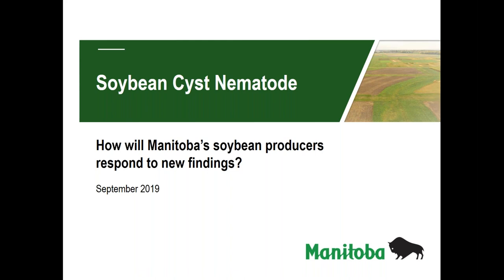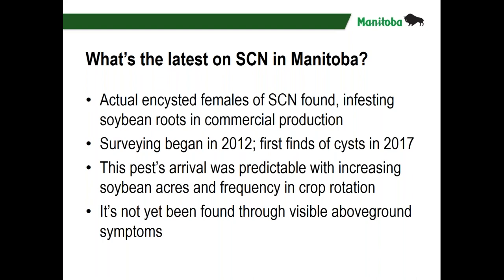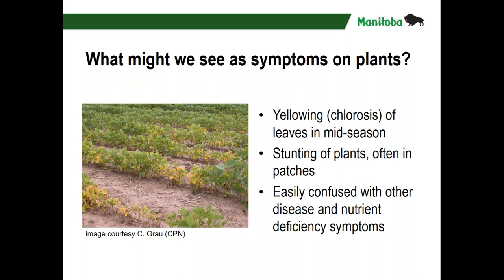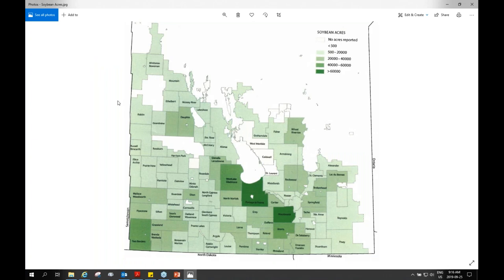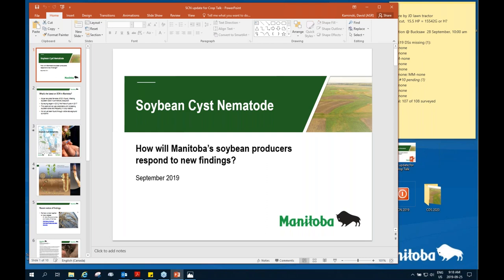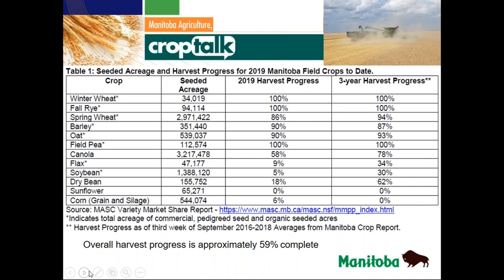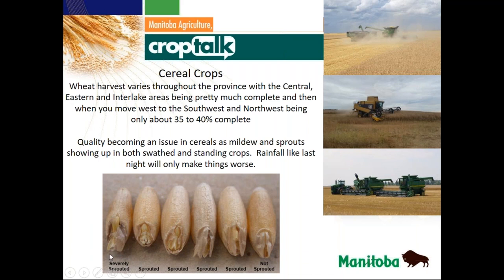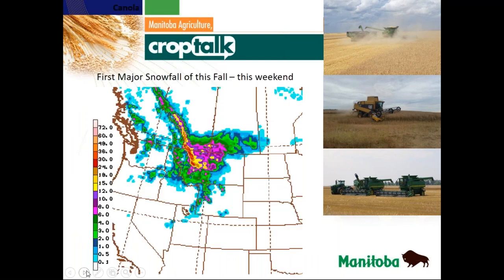CropTalk Sept 25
Topics covered today:
Soybean Cyst Nematode
Crop Update
Another Week of Wet Conditions